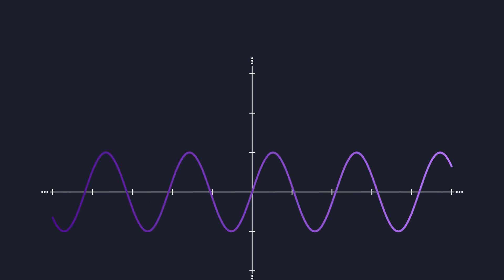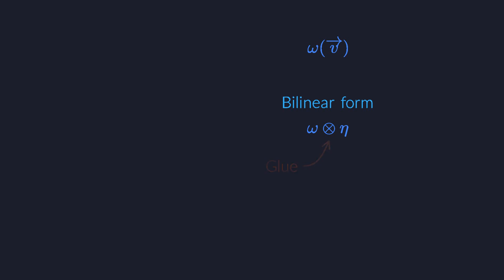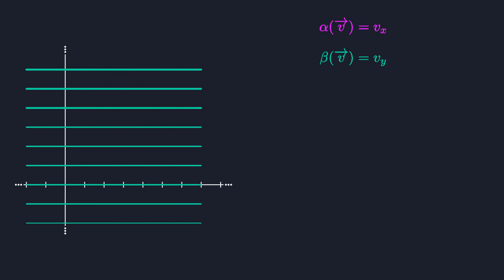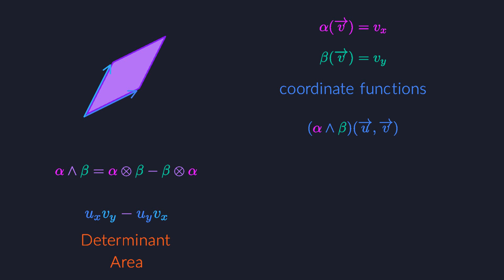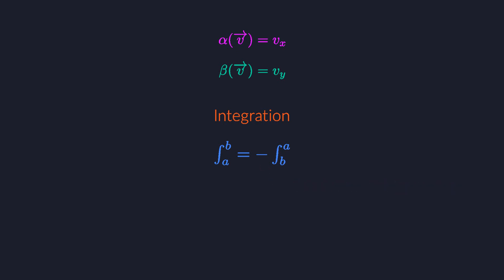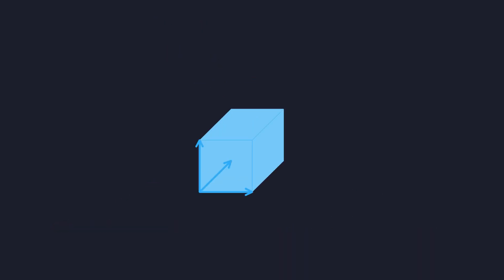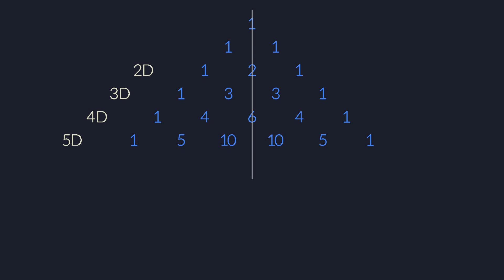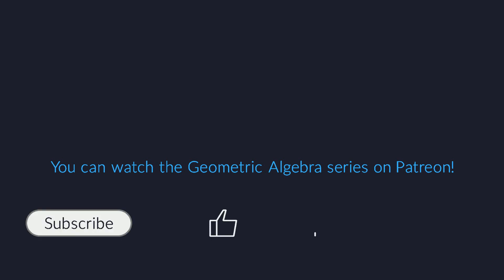The wedge product | Tensor algebra episode 6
After we learned how to construct multi-input linear functions using the tensor product, we now explore the wedge product, which allows us to construct anti-symmetric functions.  The video explains why this is important and useful, and shows some applications such as the function that calculates areas, and a better alternative for the cross product.  We talk about the torque from classical mechanics, and about determinants.

Beautiful video about the tensor product and its symmetric and anti-symmetric counterparts.  This is the kind of video that lets you catch a glimpse of very deep and important connections.

More information about Hodge duality.

0:00 Symmetric and antisymmetric functions
2:28 Antisymmetric tensors
4:18 The wedge product
4:51 An example that measures volumes
10:02 Integration with multiple variables
11:40 Geometric algebra
16:16 The cross product